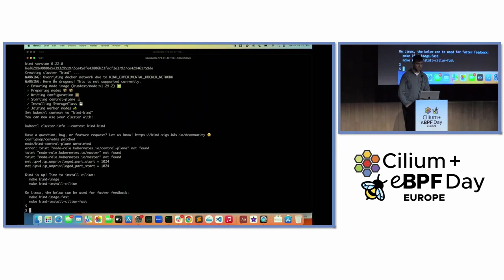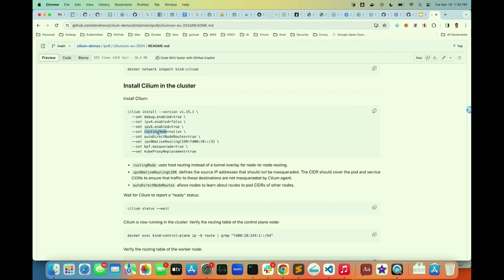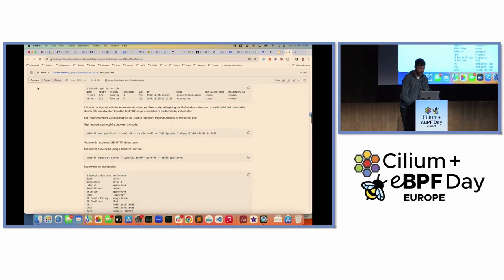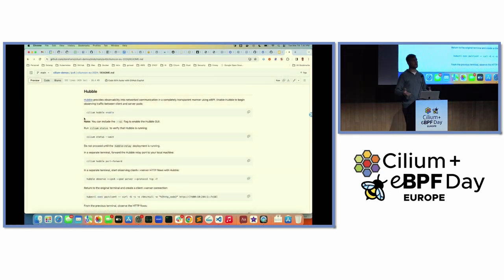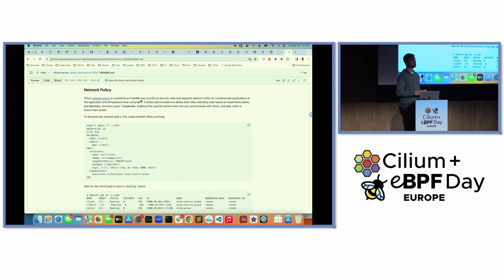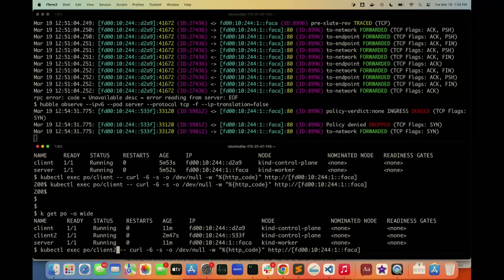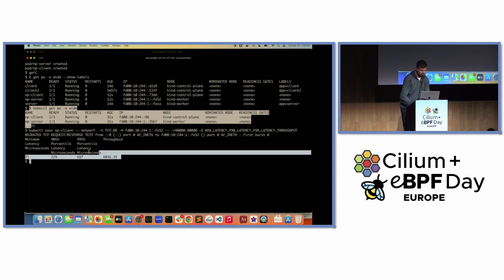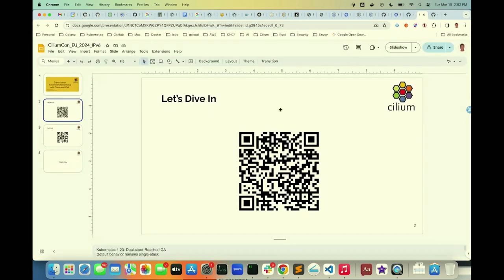Supercharge Kubernetes Networking with Cilium and IPv6 - Daneyon Hansen, Solo.io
Get ready for an in-depth journey into IPv6 networking with Cilium! In this session, we dive deep into the powerful IPv6 capabilities of Cilium to supercharge your Kubernetes applications. Join us to uncover the extensive range of IPv6 features that Cilium brings to Kubernetes environments. From ultra-high throughput powered by BIG TCP to transition mechanisms such as NAT46/64, you'll see firsthand how Cilium elevates the IPv6 networking game in Kubernetes. Whether you're a seasoned Kubernetes pro or just getting started, this session promises valuable insights into harnessing the full potential of Cilium for IPv6 workloads.